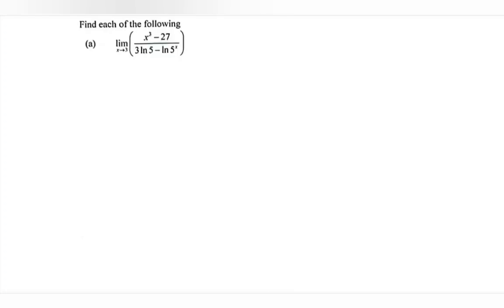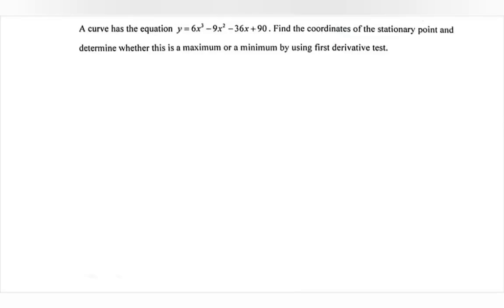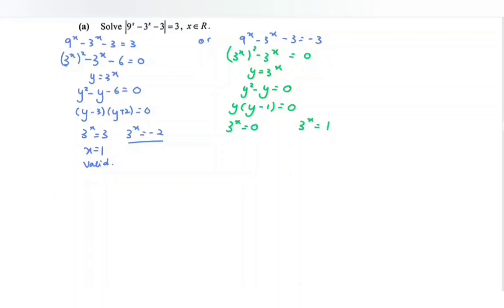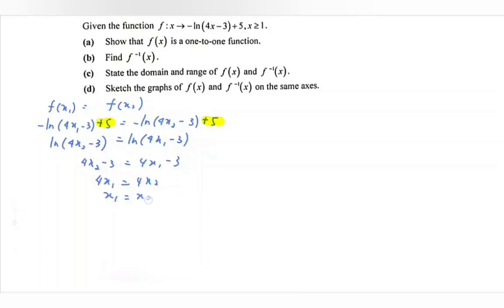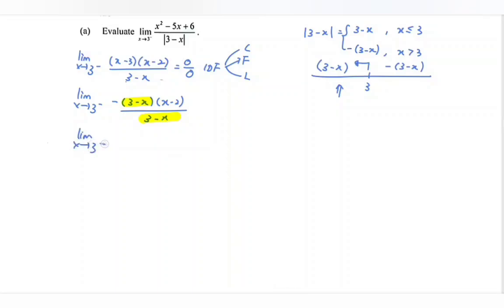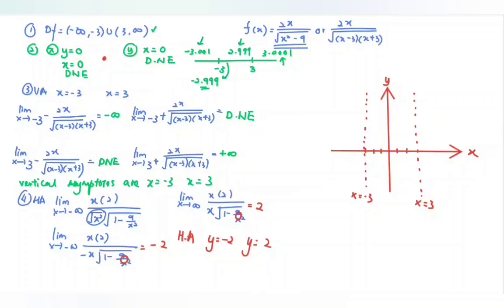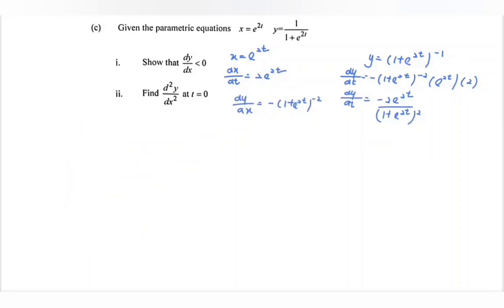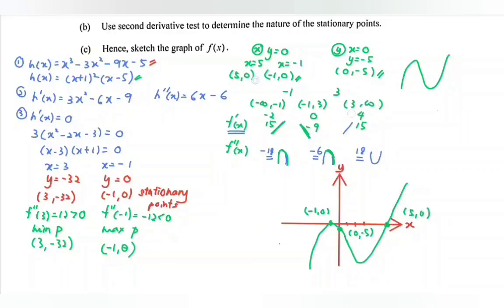24-25 SET2 SM015 PSPM I